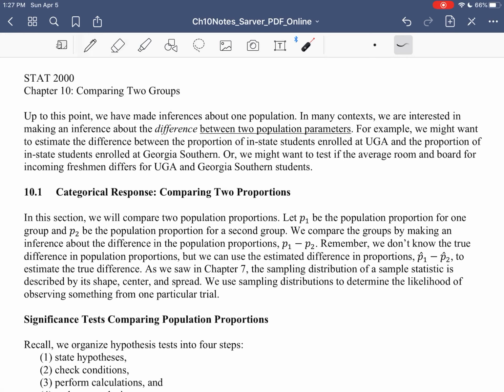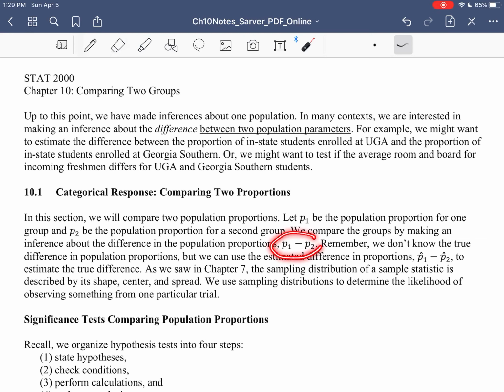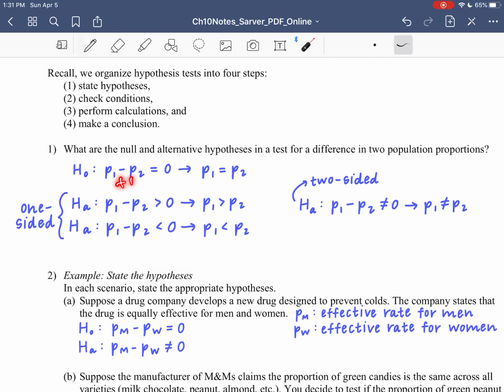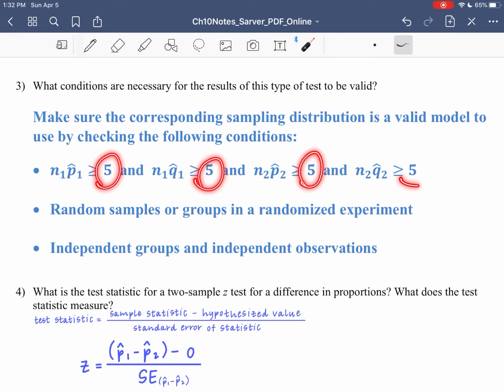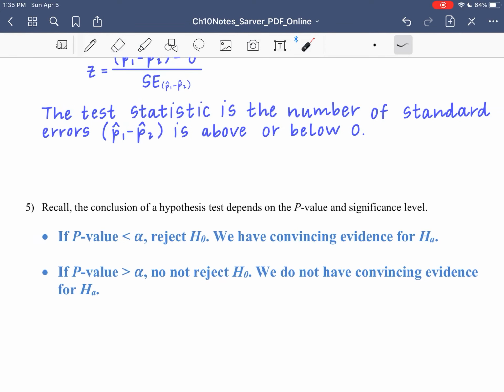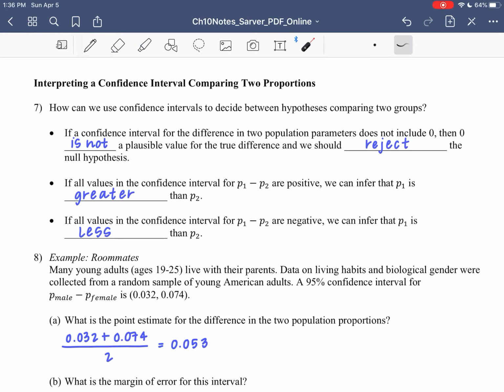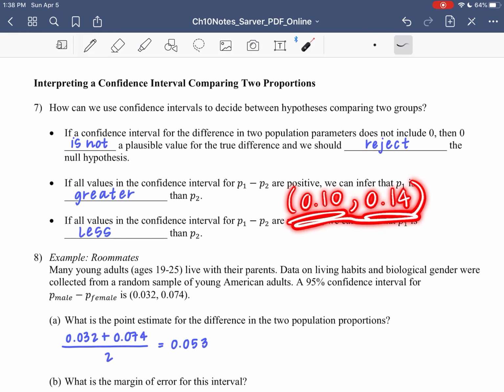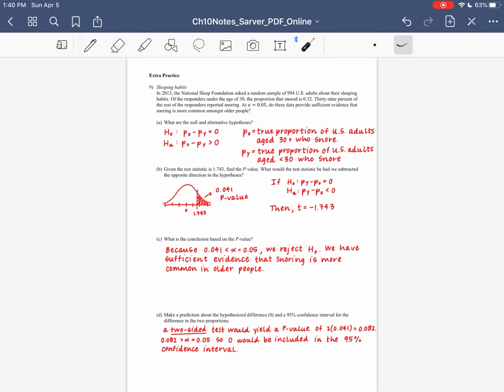10.1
Using hypothesis tests and confidence intervals to make an inference about the difference between two population proportions